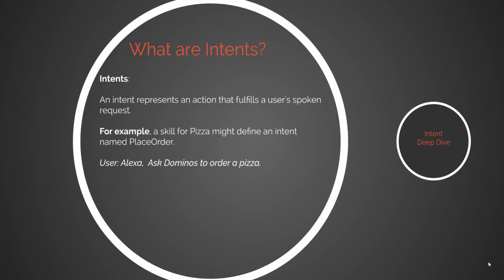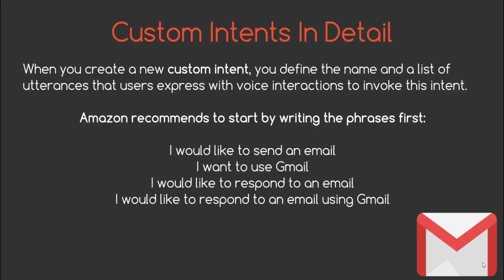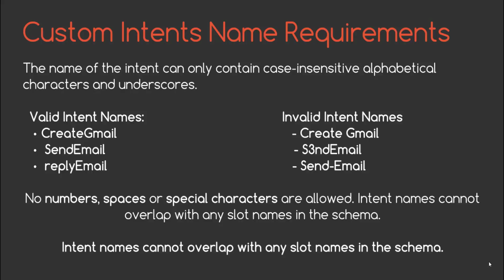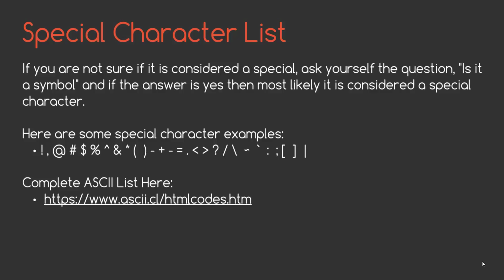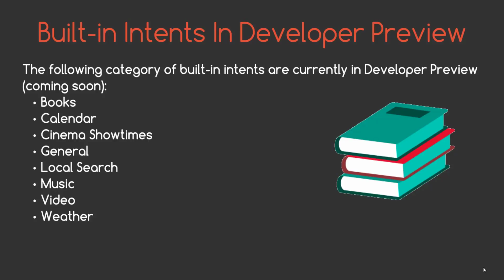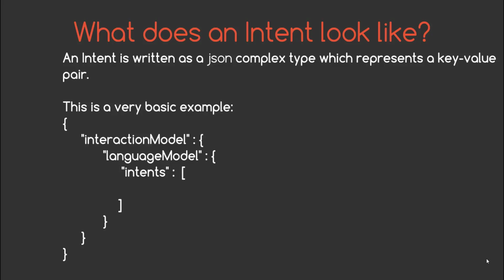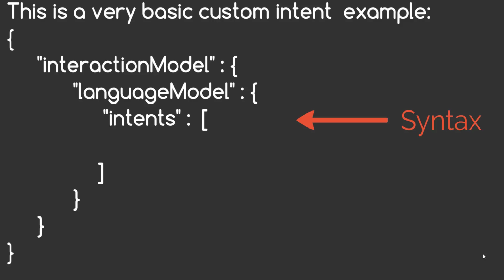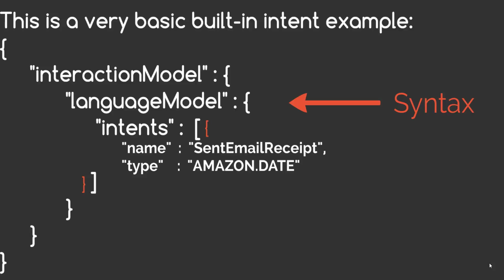Mike From UX+DevSummit Presents The Alexa Series and Intents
In this session, let's talk about Intents and how to develop and create them!!